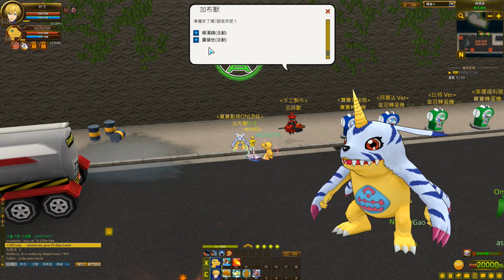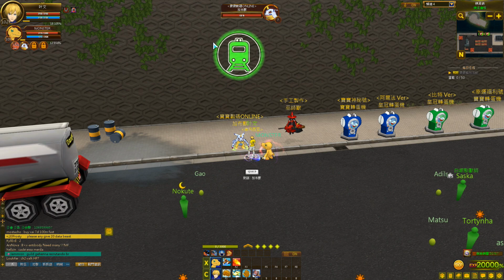DMO | Fastest way to level up | LEVEL 103 IN LESS THAN 5 MINUTES!